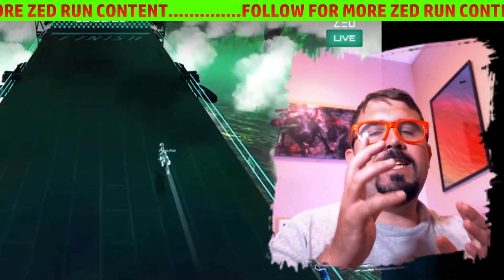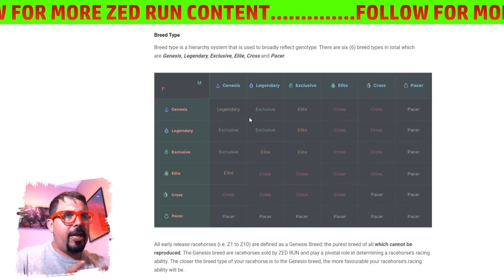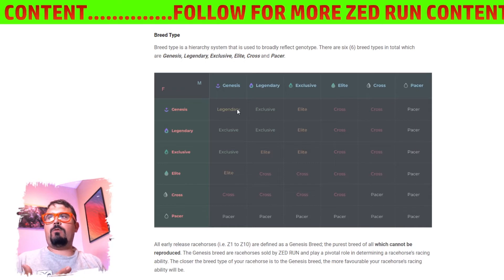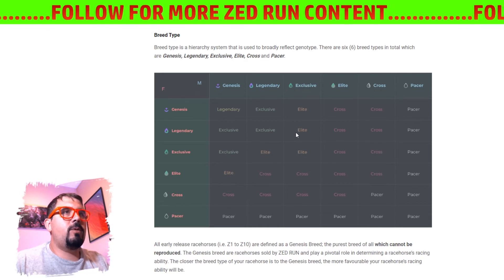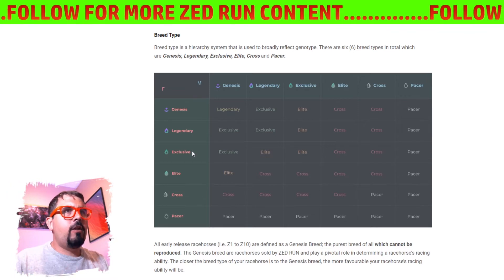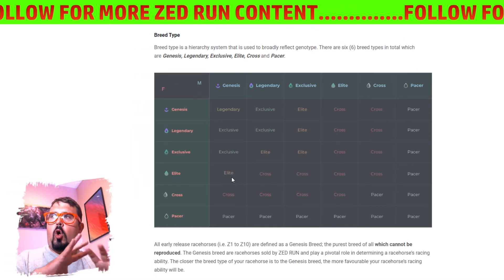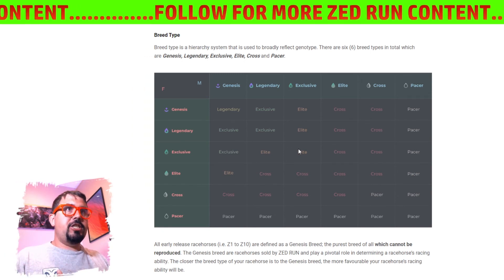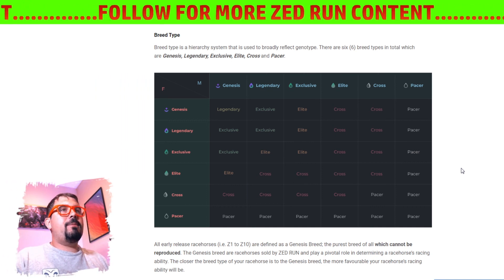Zed Run | Generations Explained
If you are new to ZED Run this lets explain the different generations in zedrun. There are lots of different ways the generations interact with each other @AlSmizzleGames